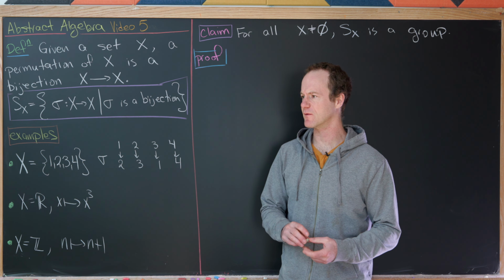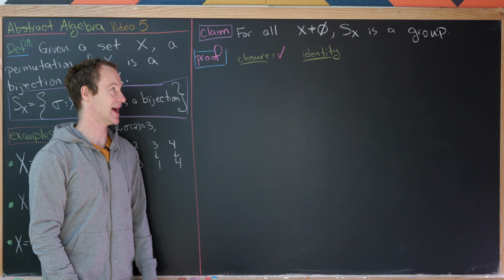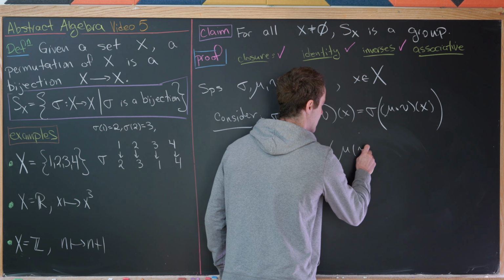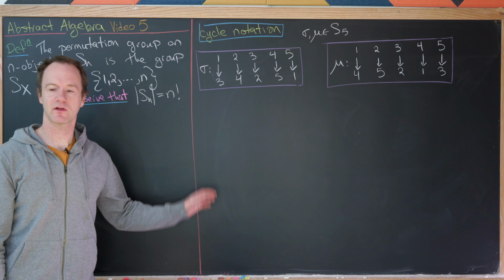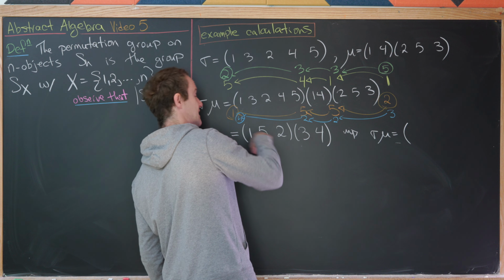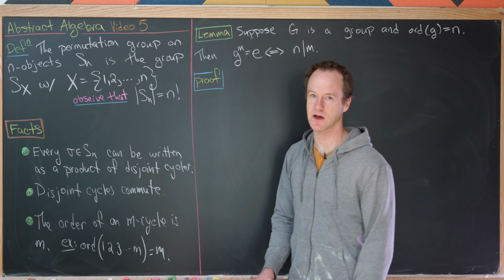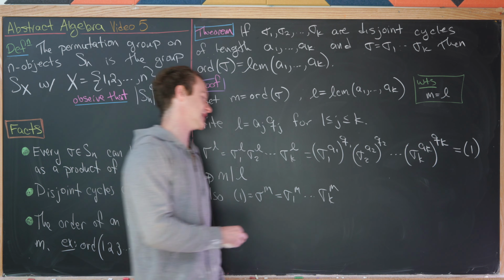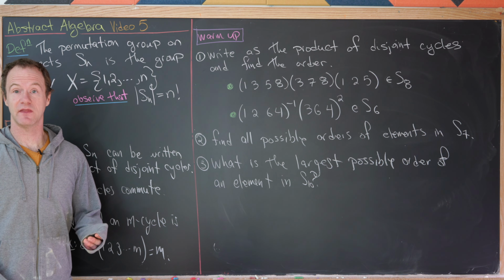The symmetric group -- Abstract Algebra 5